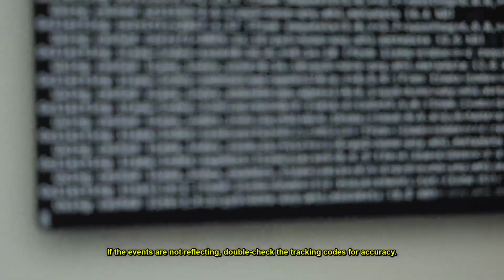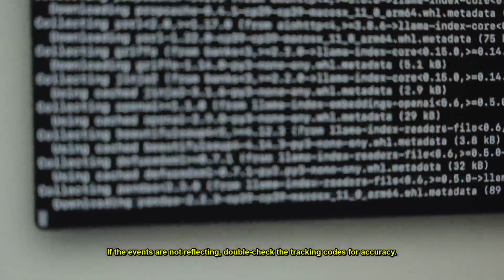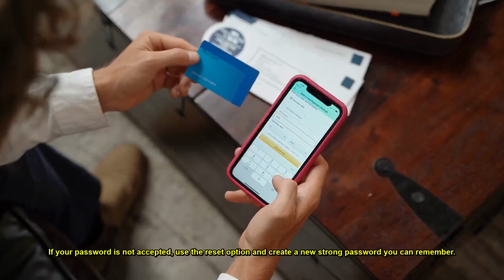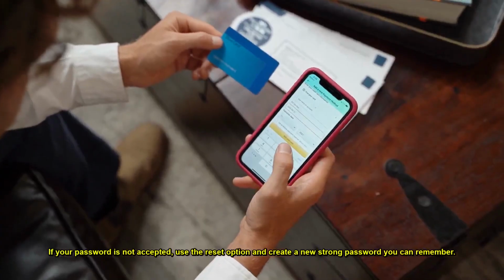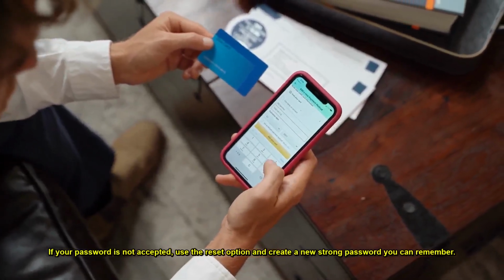How to restore leads with ClickFunnels funnel tracking and events - Full Guide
Unlock the secrets to maximizing your ClickFunnels experience with our comprehensive guide on restoring leads through funnel tracking and events! In this video, we’ll walk you step-by-step through the process of identifying lost leads, utilizing ClickFunnels' powerful tracking features, and implementing effective strategies to re-engage your audience. Whether you're a beginner or an experienced marketer, this full guide will help you optimize your sales funnels and boost conversions. Don’t miss out on these essential tips to enhance your marketing efforts!